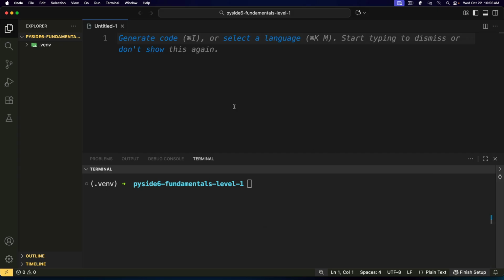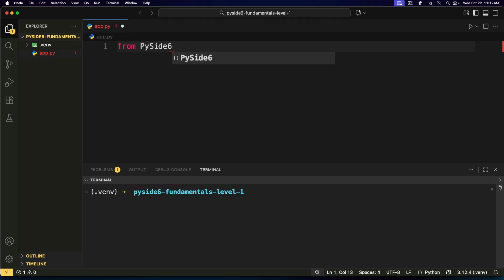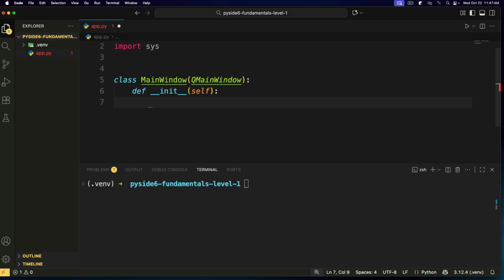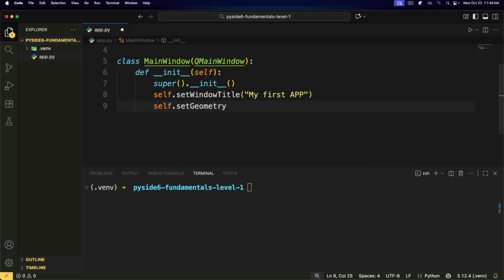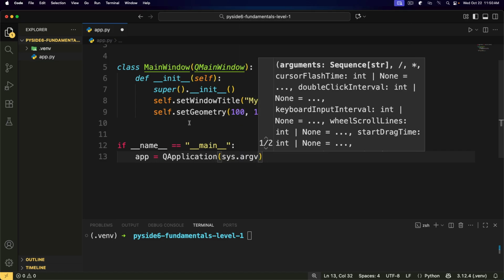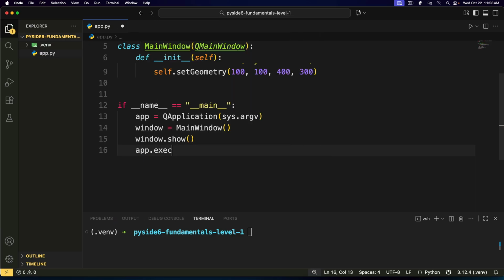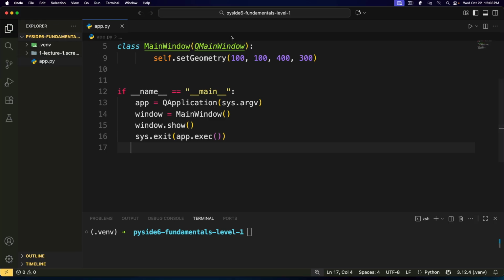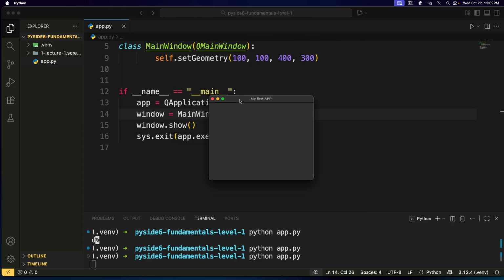Build Desktop Apps with Python for Beginners - #1 Project Setup & First Window- Level 1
👉 PLAYLIST Learn how to create your very first GUI window with Python. We’ll start from scratch and build a simple app that opens a blank desktop window.